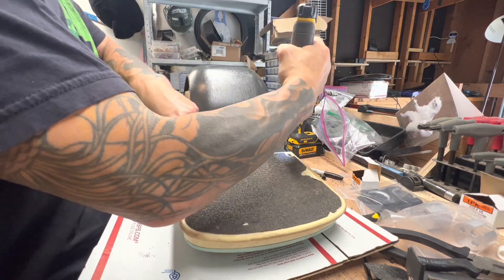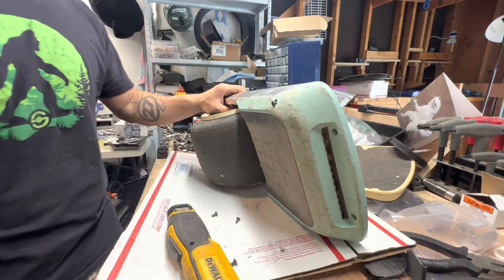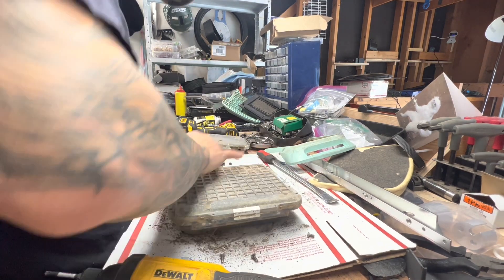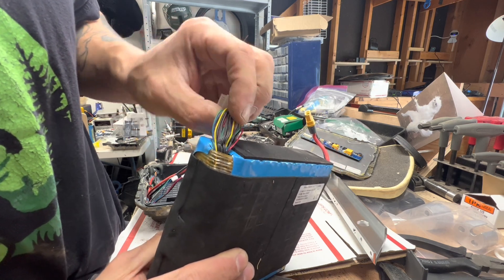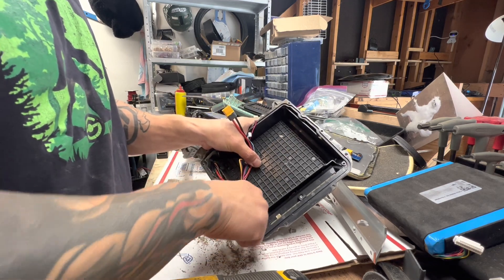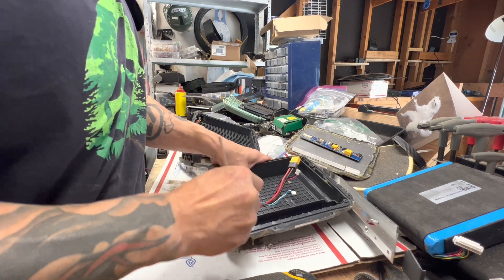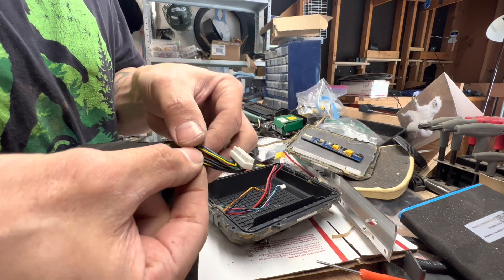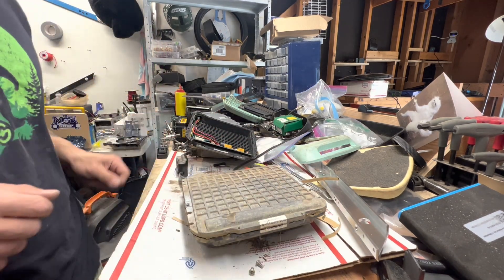Pint X - Battery damage prevention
The Pint X has a fatal battery flaw that 100% of pint X owners need to be aware of.